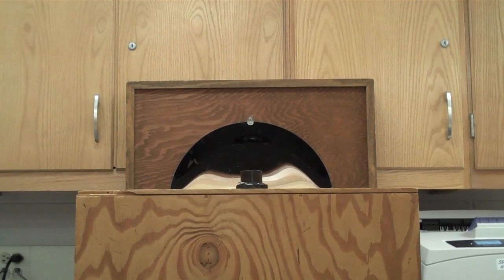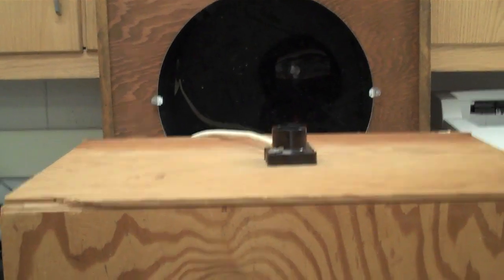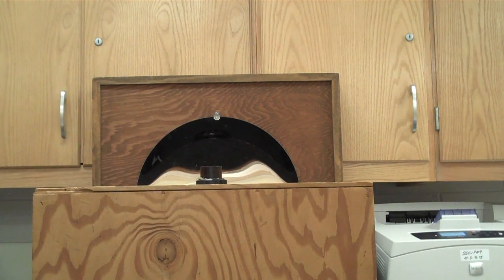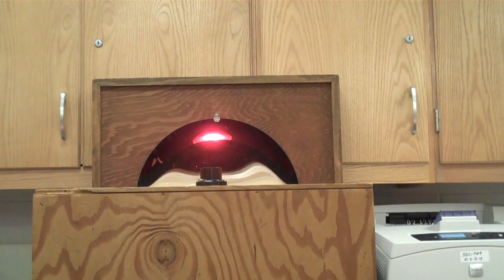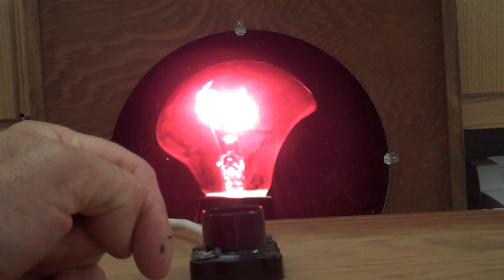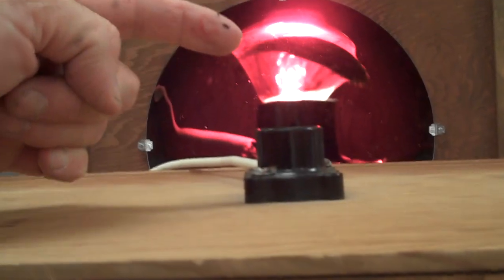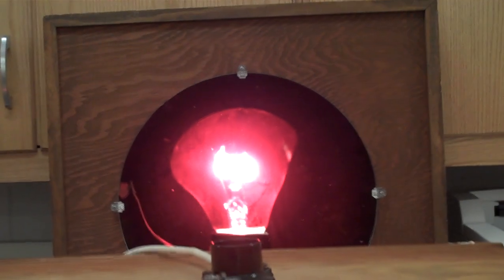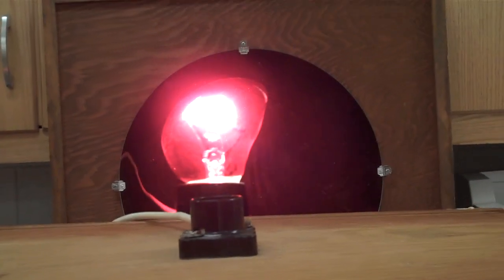Real Image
An object placed at the center of curvature results in the formation of a real, inverted image located at the same location and of the same size as the object. Read more about it at The Physics Classroom Tutorial